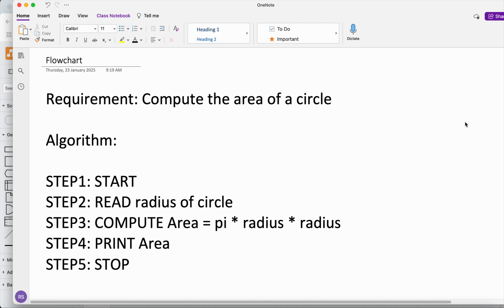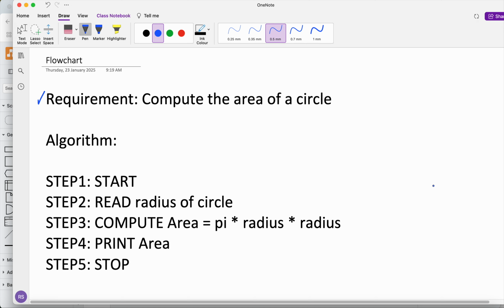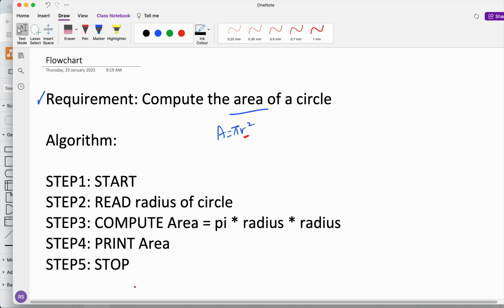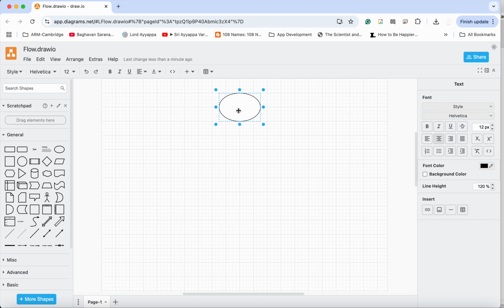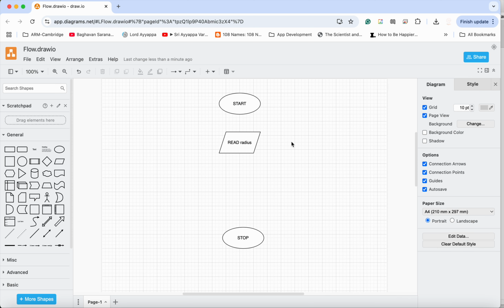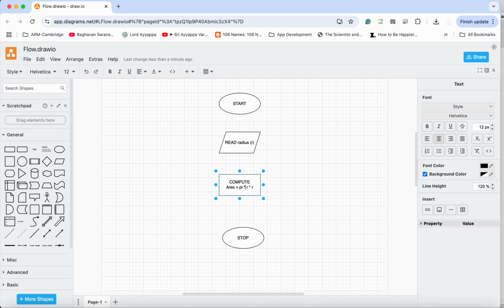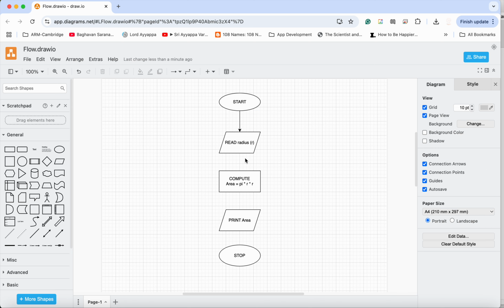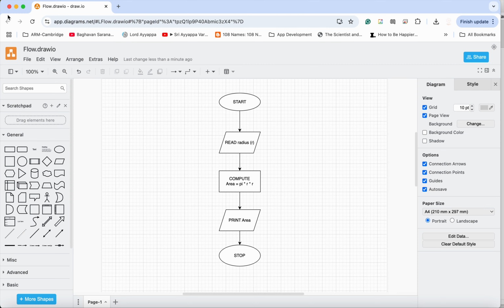Flowchart Lesson1: Sequence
Learn how to implement a Basic Sequence Flowchart